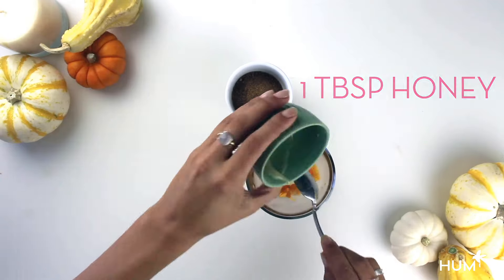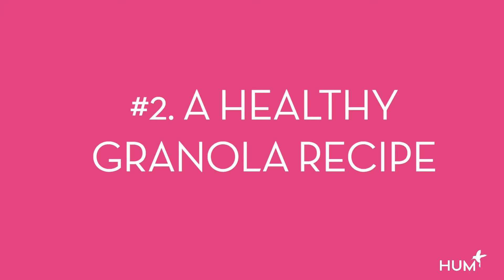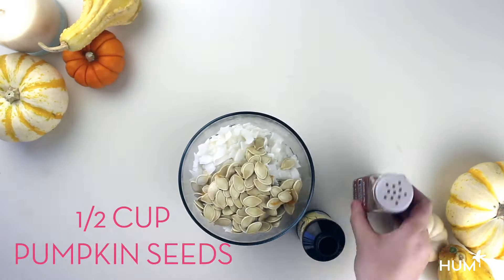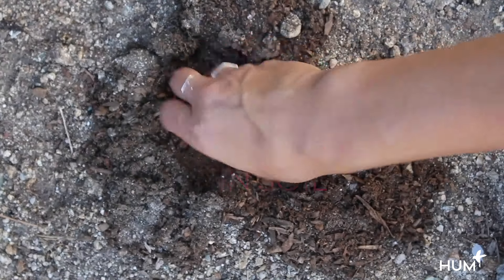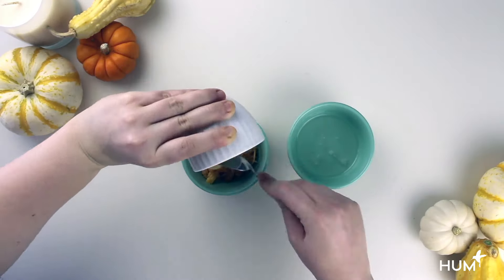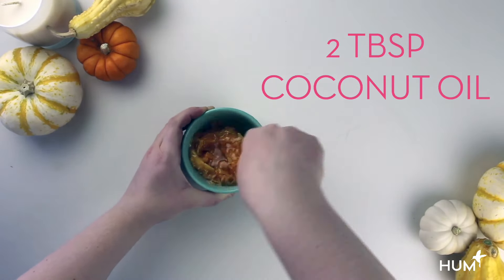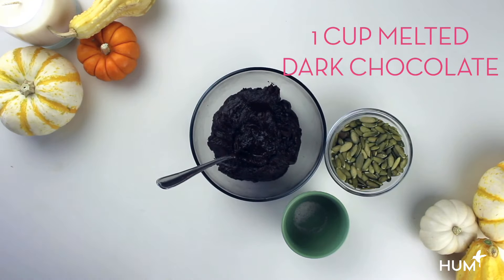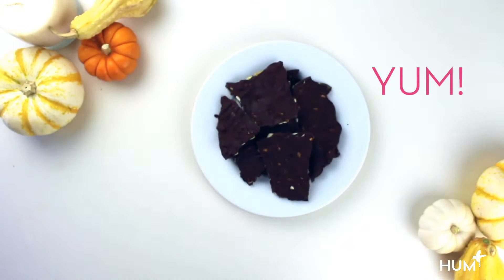5 Ways to Use Your Pumpkin Guts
Don't let your pumpkin go to waste! All the guts and seeds you scoop out when carving a Jack o' Lantern boast a ton of beauty benefits. Here, we show you five easy ways to use pumpkin.